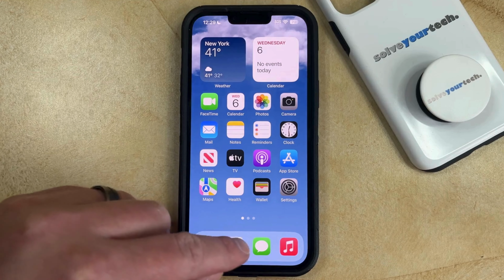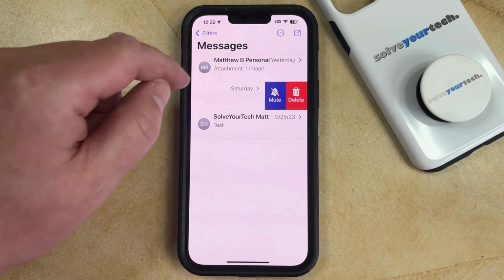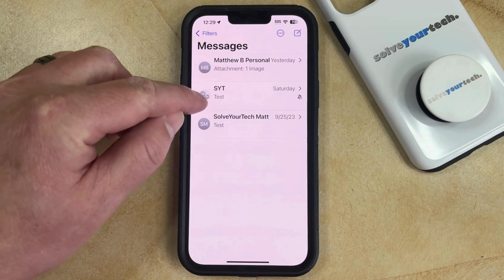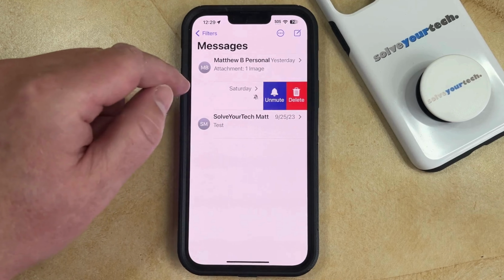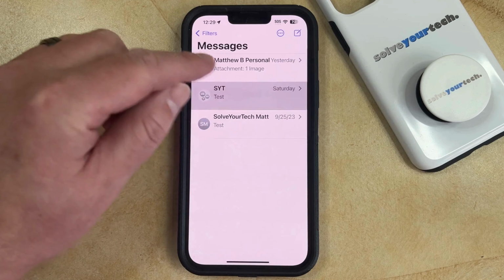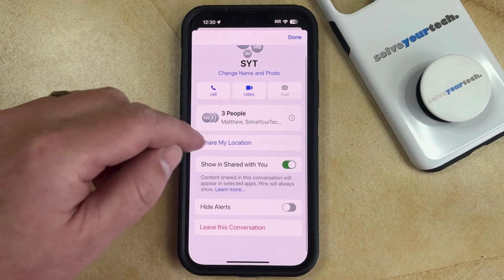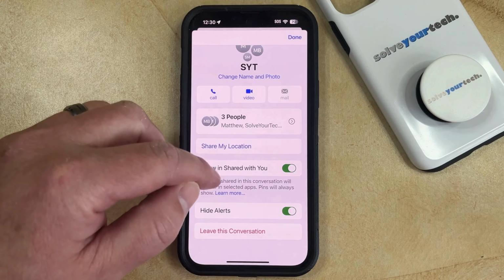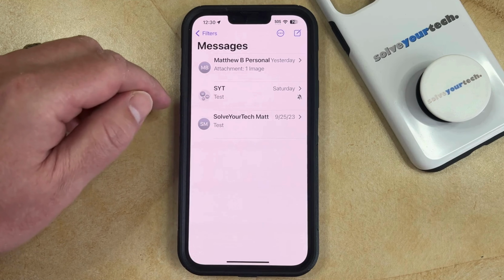How to Turn Off Group Text Alerts on iPhone 14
This video will show you how to turn off group text alerts on an iPhone 14. Once you complete this tutorial, you will no longer see notifications about new messages in one of your group text messager conversations.

You can turn off iPhone 14 group text alerts with the following steps:

1. Open the Messages app.
2. Find the conversation.
3. Swipe left on the conversation.
4. Tap the Mute button.

If you decide later that you wish to receive these notifications, then you can follow these same steps, but tap Unmute instead.

00:00 Introduction
00:15 How to Turn off Group Text Alerts on iPhone 14
01:24 Outro

Related Questions and Issues This Video Can Help With:

- How to Turn off Group Text Alerts on iPhone 14 Mini
- How to Turn off Group Text Alerts on iPhone 14 Plus
- How to Turn off Group Text Alerts on iPhone 14 Pro
- How to Turn off Group Text Alerts on iPhone 14 Pro Max